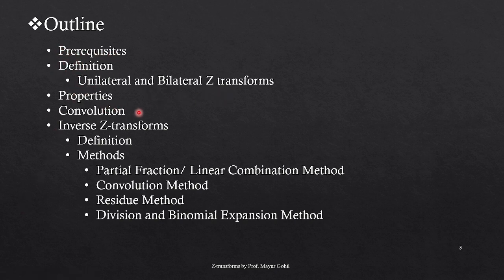Z transforms Lect 01 Overview Mayur Gohil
This video gives the overview of the topics to be discussed in the video lecture series of Z transforms